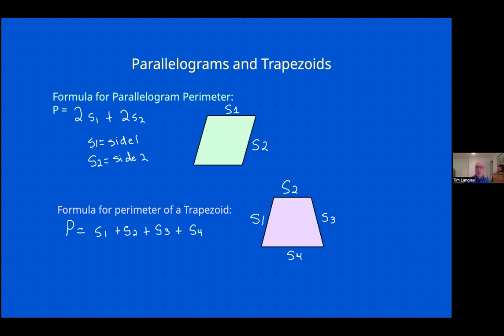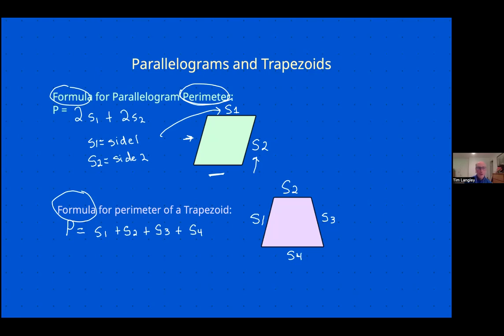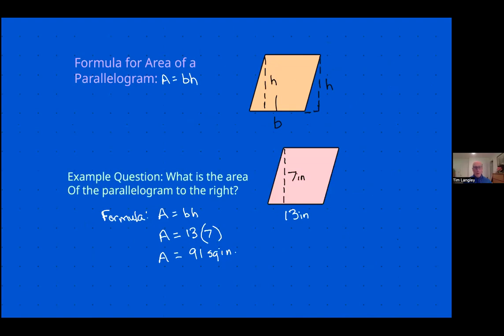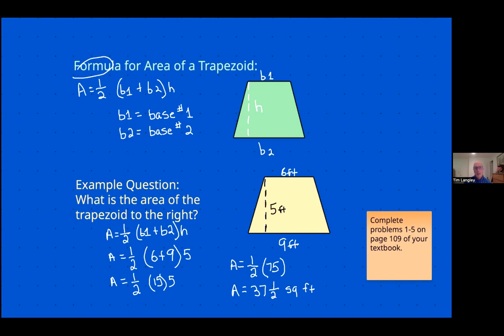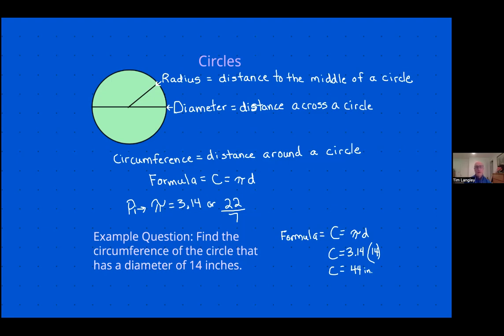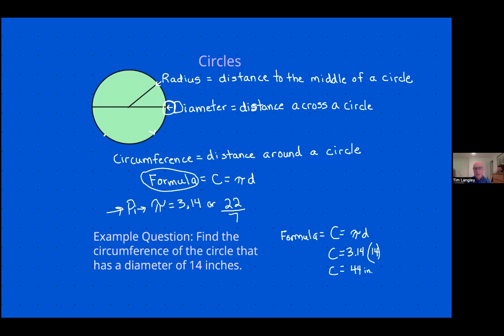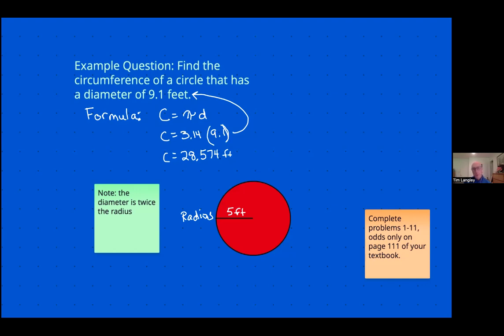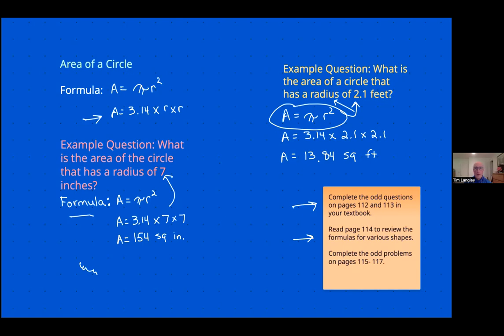Week 7 Day 1 Parallelograms, Trapezoids, Circles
Finding the perimeter and area of parallelograms and trapezoids. Finding the circumference and area of circles.